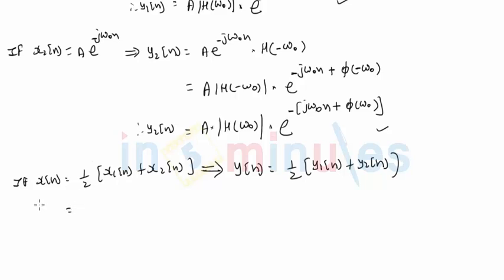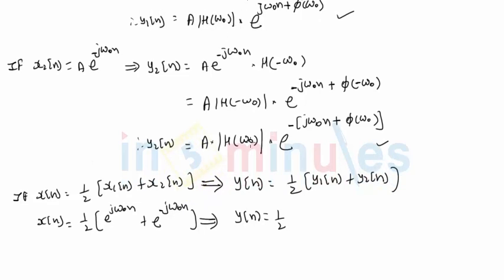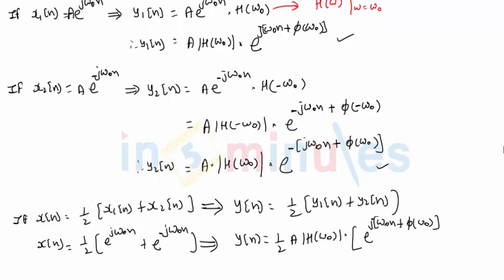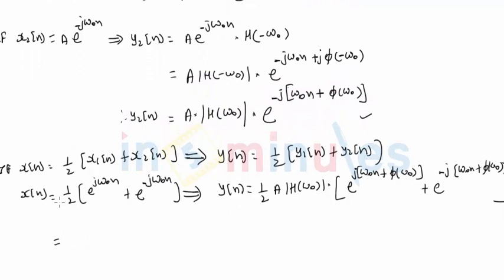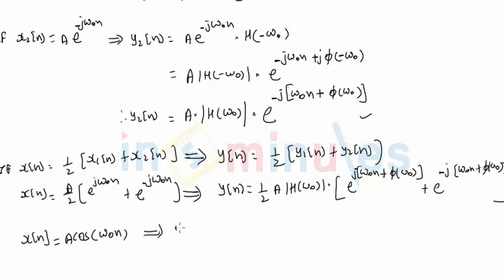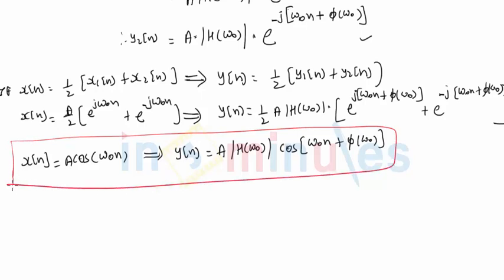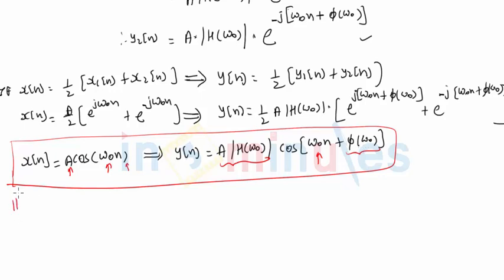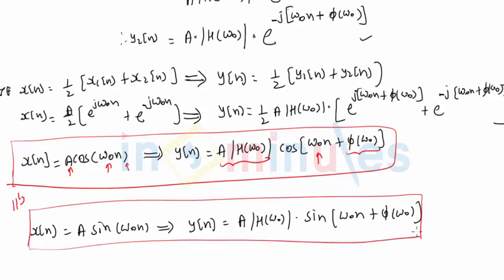ModGen_Vd13_Transform Analysis of Linear Time Invariant System_Response to Sinusoidal Signals(Part2)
This video covers the analysis of LTI systems when input applied is sinuosoidal signals.

Pre - Requisite -